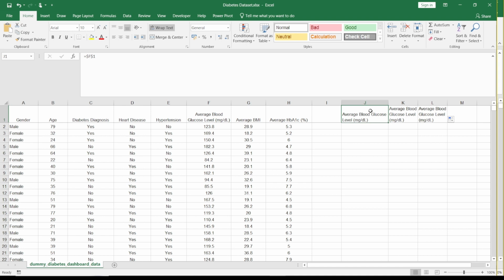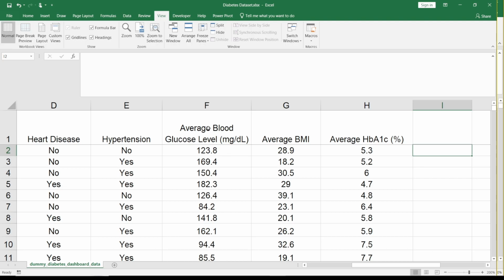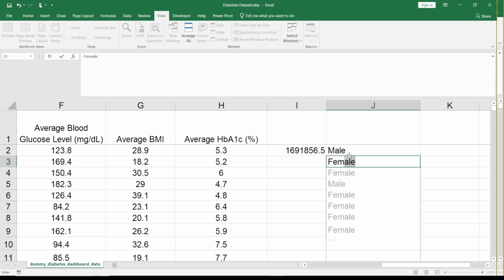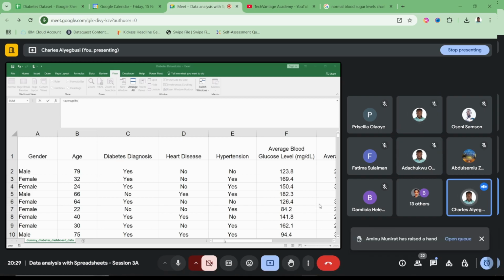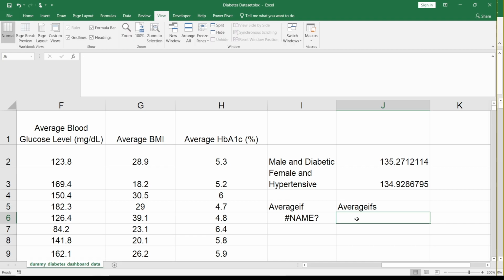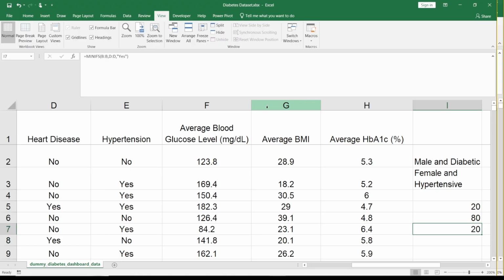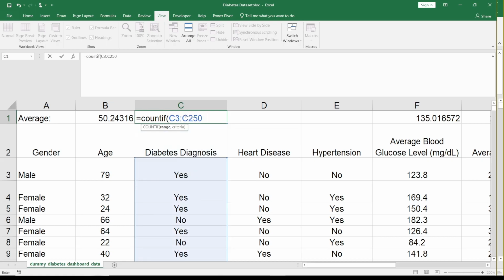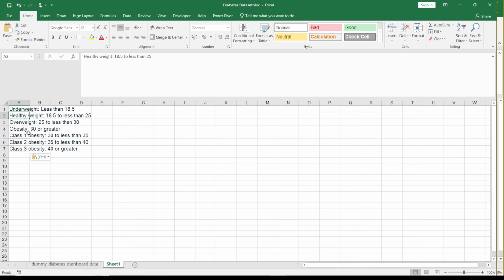Session 3 (Part 1): Data Cleaning Basics - Your Gateway to Clearer Insights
Welcome to Part 1 of Session 3 in the Data Analysis with Spreadsheets Bootcamp! In this video, we take a deep dive into the foundational concepts of data cleaning—a critical first step in the data analysis process.

What We Cover:
📌 Understanding Dirty Data – What it is and why it matters.
📌 Identifying Common Data Issues – Missing values, duplicates, and inconsistent formatting.
📌 Basic Cleaning Techniques – Hands-on examples of cleaning up a raw dataset.
📌 Why Clean Data is Essential – How it impacts analysis accuracy and decision-making.

This session is all about helping you develop the skills needed to prepare your data for insightful analysis, ensuring you're ready to create meaningful and reliable reports.

👉 Next Up (Part 2): Advanced cleaning techniques, including filtering, sorting, and handling outliers.

🎯 Bootcamp Goals:

Build confidence working with real-world datasets.
Develop spreadsheet mastery for analysis and reporting.
Learn practical tools and techniques for everyday professional use.
📂 Resources for This Session:
Download the dataset: Dataset Link

💡 Tips for Success:

Pause the video to practice along with the demonstrations.
Jot down any questions and share them in our community groups on WhatsApp or Telegram.
Apply these skills to your assignments and projects.
🎥 Join the Journey:
This bootcamp is made possible through the Techvantage Academy, with support from Edufortress Africa. Let's keep leveling up your skills and paving the way to your data-driven career goals!